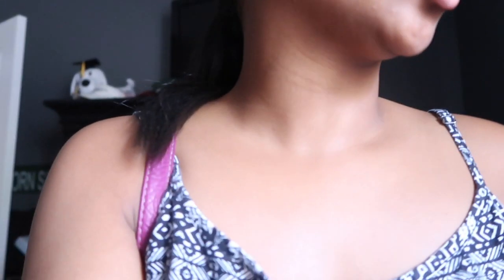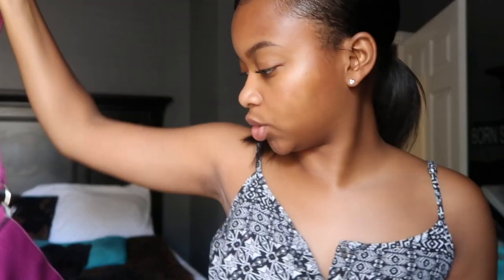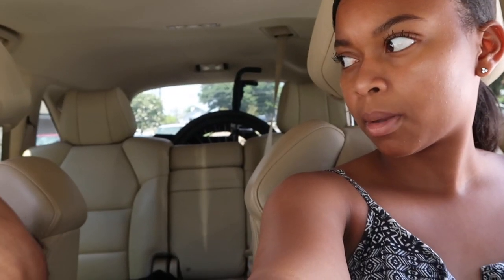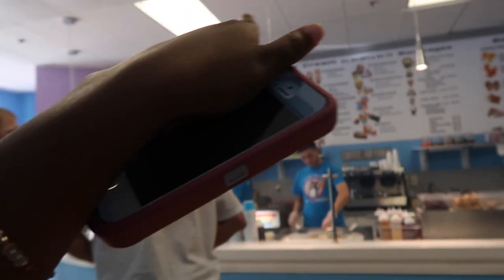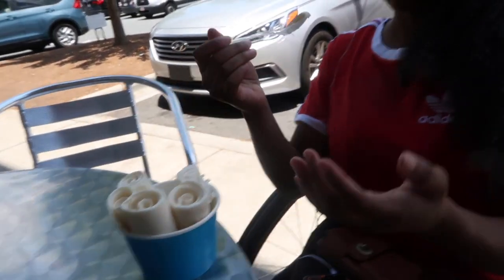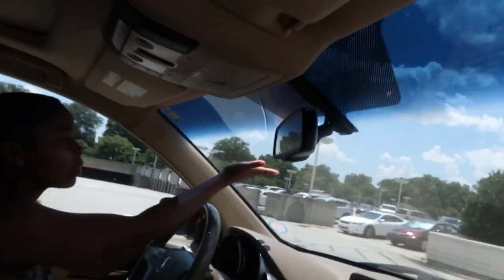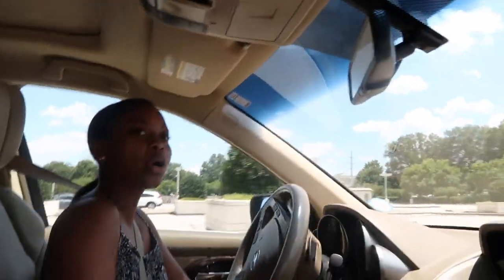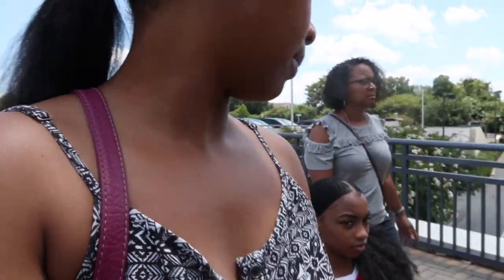NEW FAVORITE STORE | ICE CREAM AND MALL TRIP | Chamira & Shantal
READ BELOW

Chamira's Snapchat: themindofavirgo
Shantal's Snapchat: Shantalwylie_

Intro and Outro Song: Wale - Fashion Week

Wanna watch us do challenges?

•FAQ•
1. How old are y’all?
Chamira is 18
Shantal is 20
2. What camera do y’all use?
Canon G7x Mark II
4. What do y’all edit video’s with?
iMovie